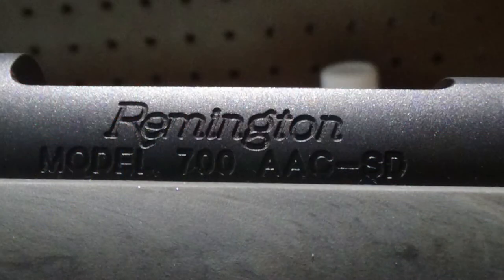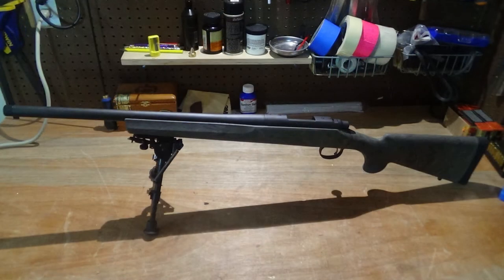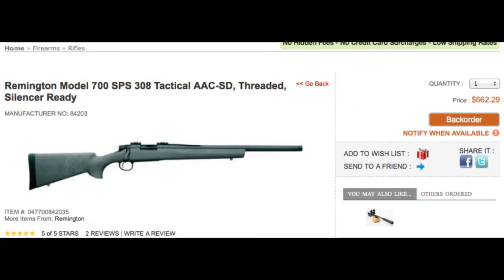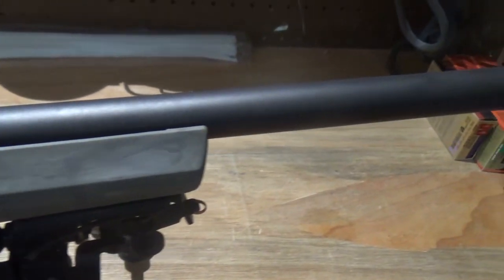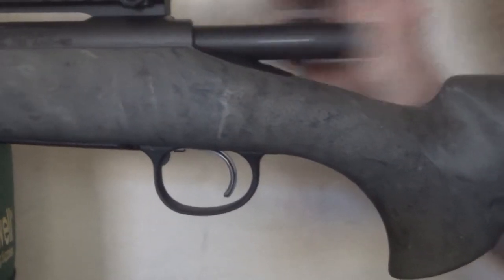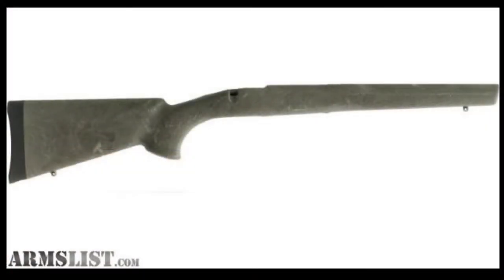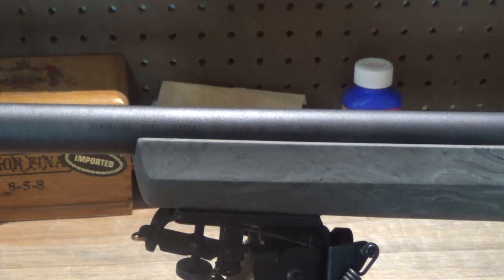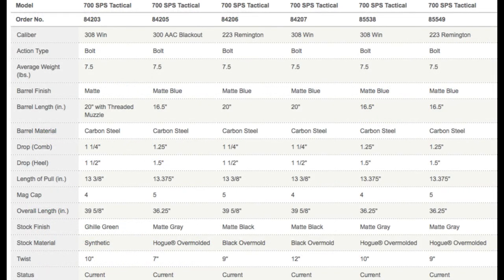Newbie Does Precision Ep. 1: Rifle Choice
In this series I will take you through my build of a tactical style precision rifle.  As a newbie to long range shooting, I don't offer this as any kind of expert advice, rather I take you along so you can see how it might go for you if you do the same, and perhaps learn from my successes and mistakes.

In this episode, I talk about my choice of rifle to serve as the base for my build.

I learned much of what little I know on the subject of precision shooting from watching 8541 tactical videos.  As such, similarities to his budget precision series are not entirely coincidental.  If you need a true pro on the subject check him out: